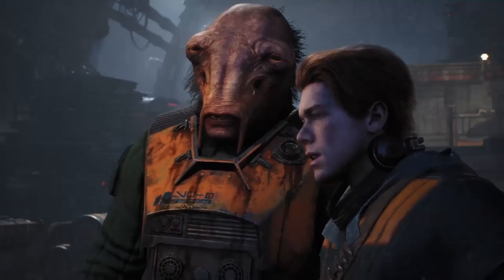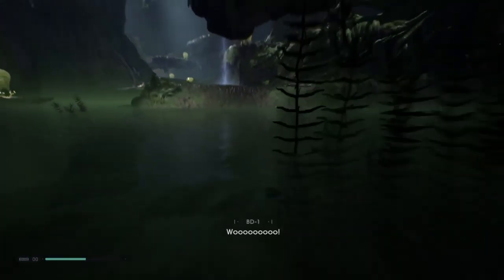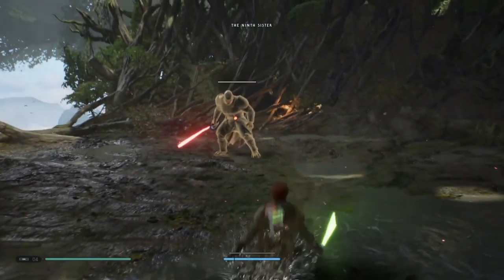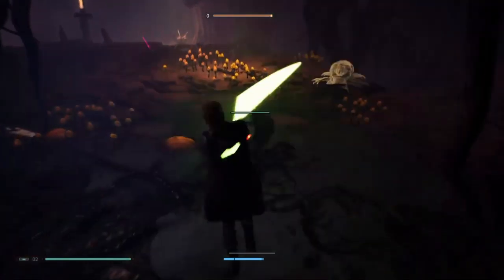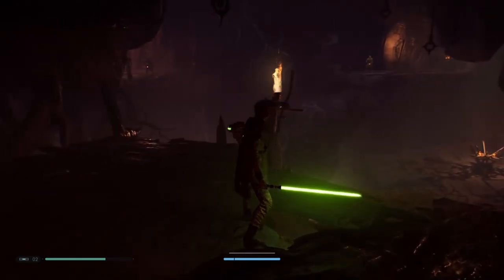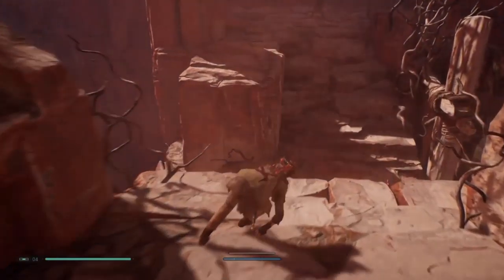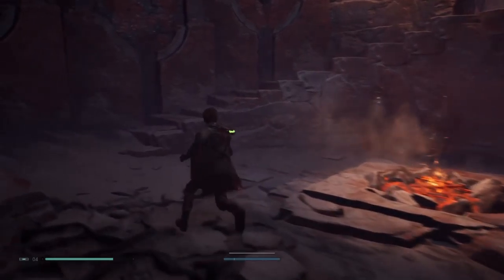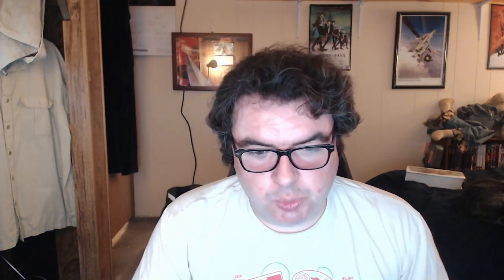Jedi: Fallen Order: Video Game Review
It's been a while since my last video game review, so it's time to give my thoughts on one of the more recent games I've beaten - Jedi: Fallen Order.

Jedi Fallen Order is available from these Amazon and the Humble Store - buying anything through these links helps to support the site.
PS4 (Amazon)
Xbox One (Amazon)